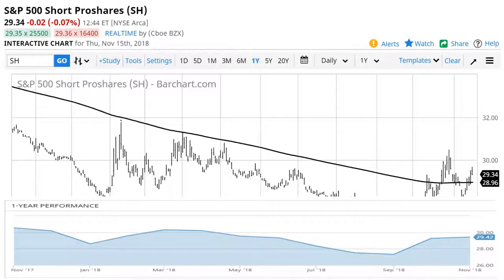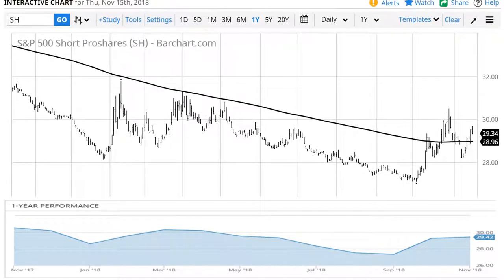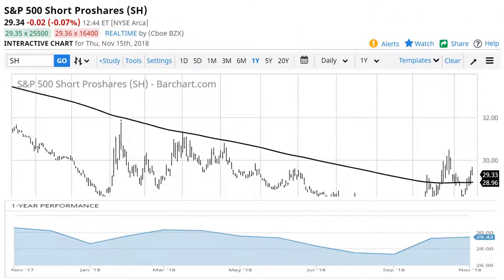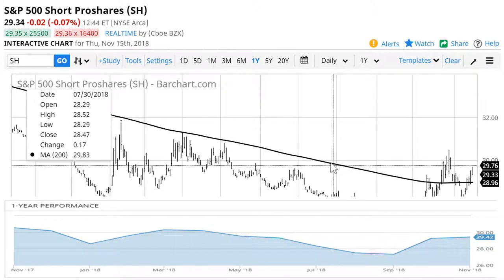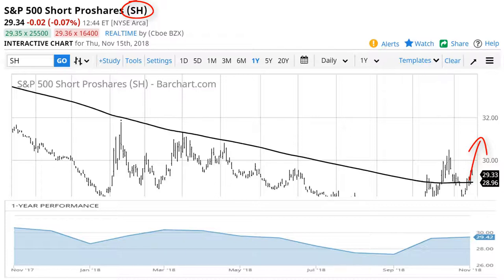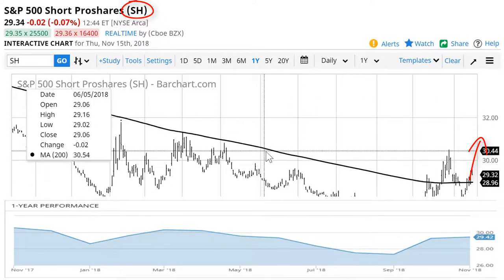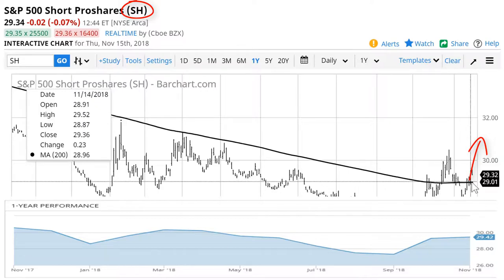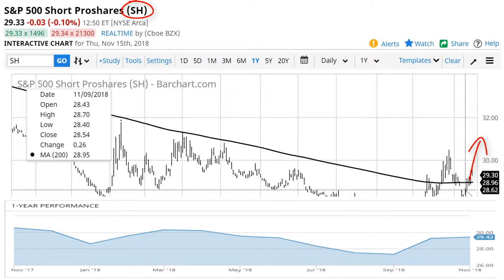Roger Scott - Take Advantage Of The Bear Without Going Short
In today's video, you'll discover how to take advantage of a bear market using inverse ETFs without going short.